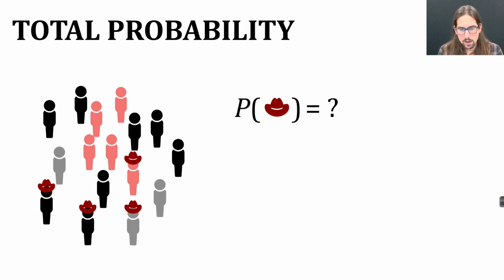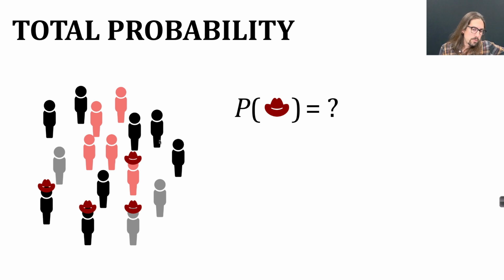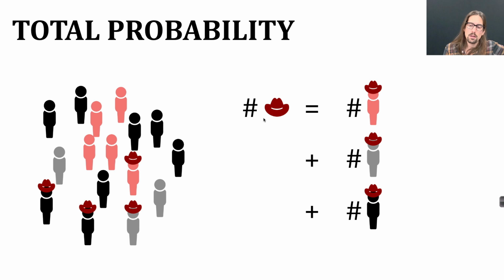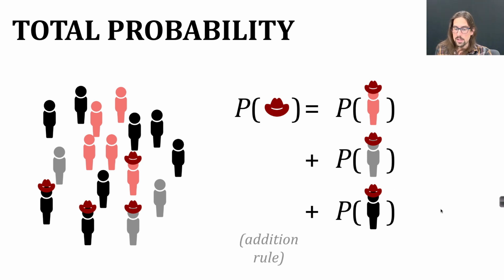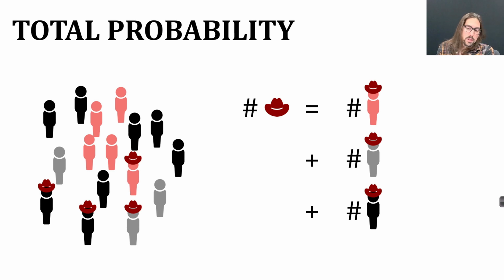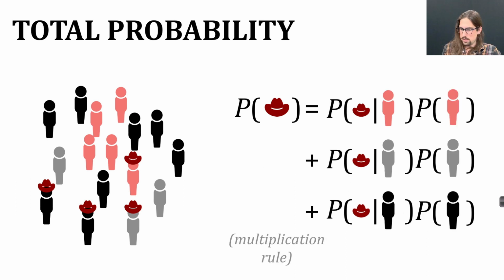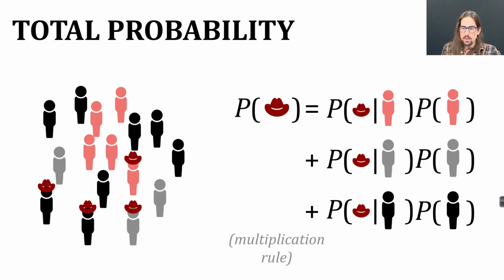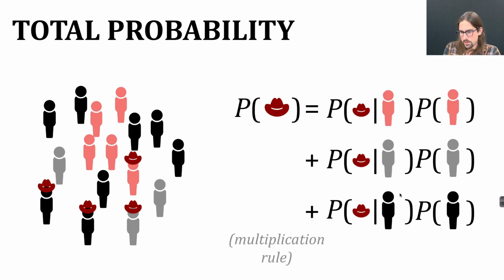Lecture 2.5: total probability by conditioning